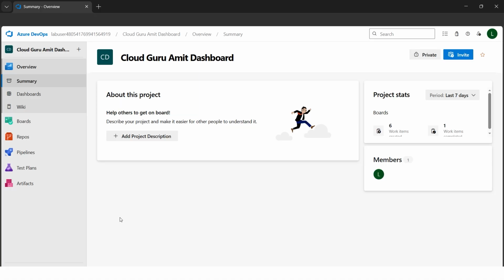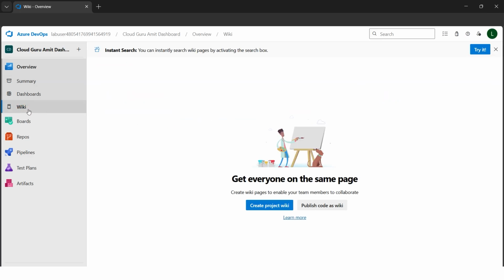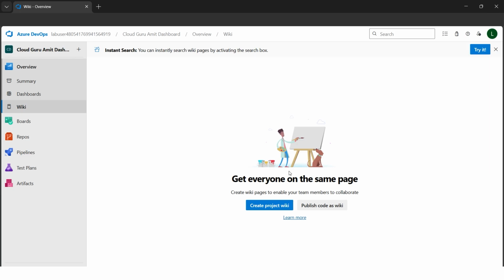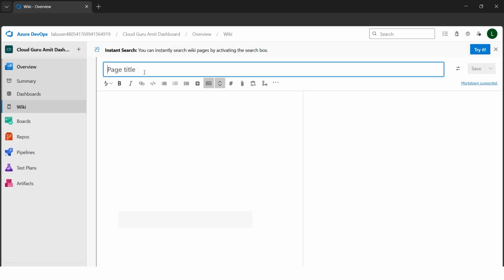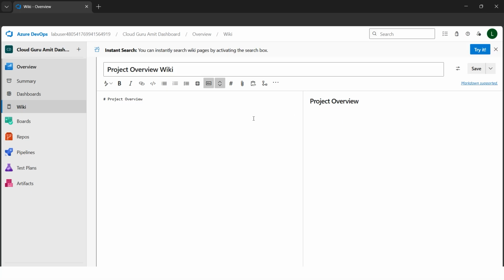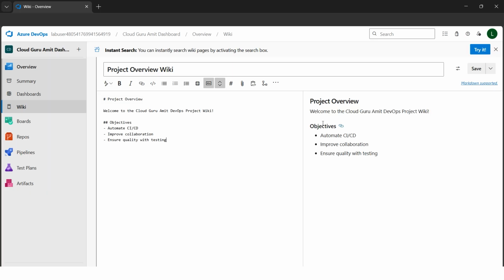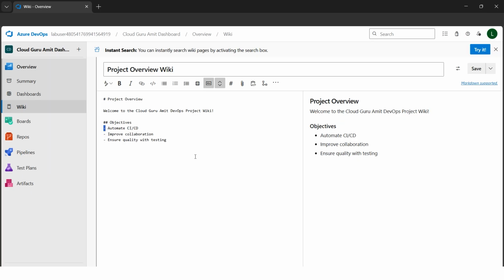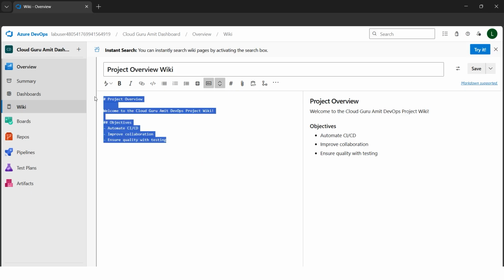Wiki Azure DevOps Hands on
Today let's learn about Wiki Azure DevOps Hands on